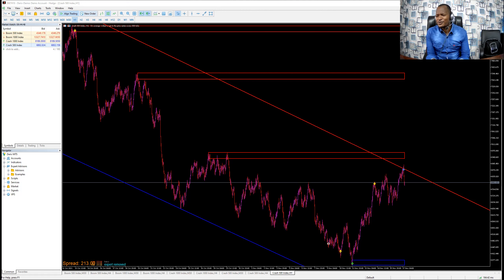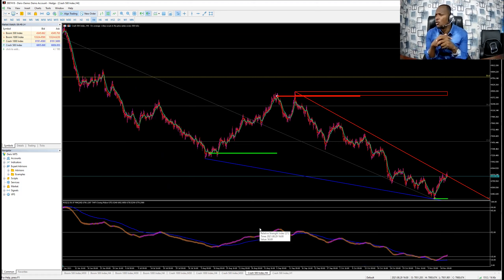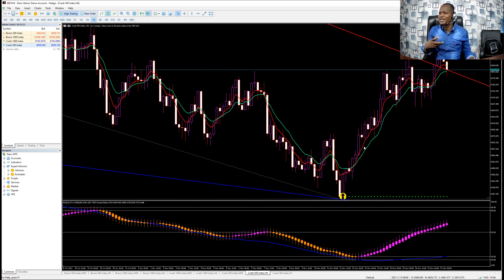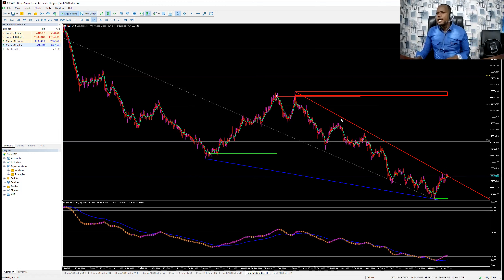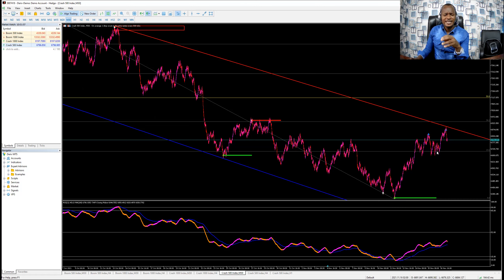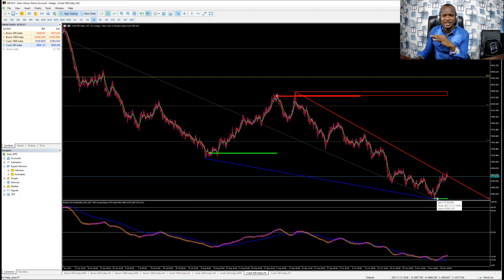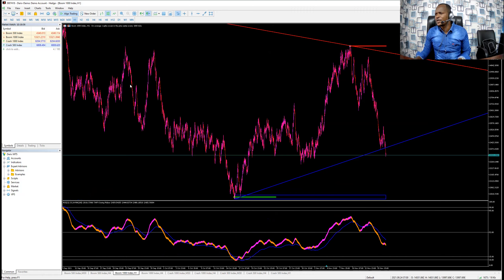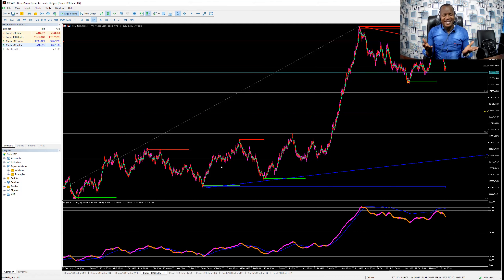The updated TAFX 3D OMEGA system to double and grow your accounts from the minimum amount.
Full time MT5 traders we're  here for you, we bring you the updated 3D OMEGA system at its best. Do not struggle looking for entries while there's something easier to work with, always grab the chance to win those targets and grow your account...TAFX.